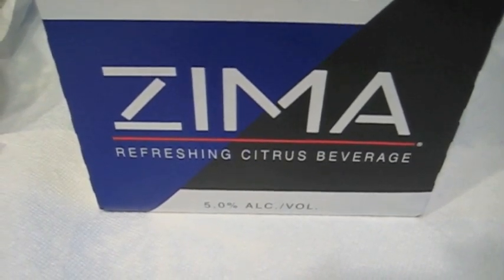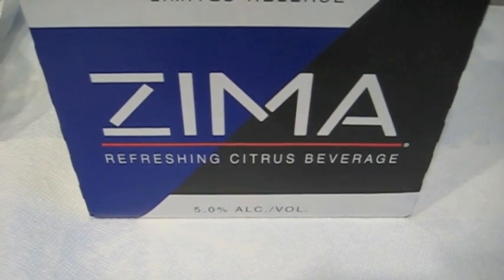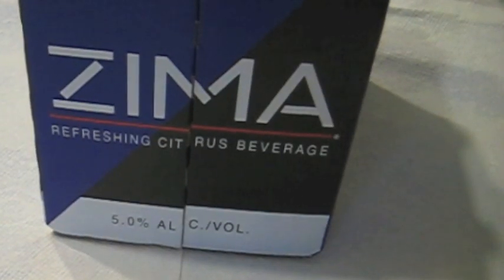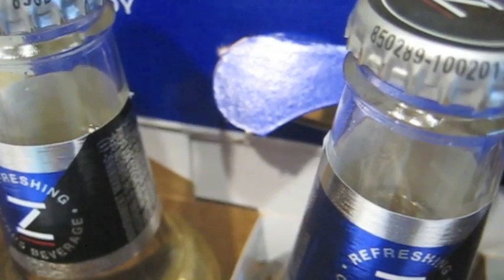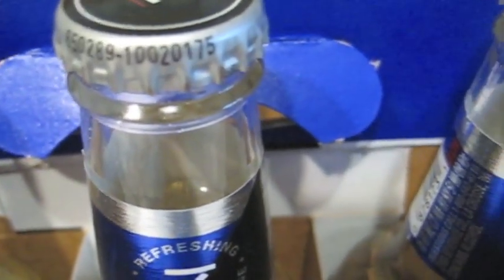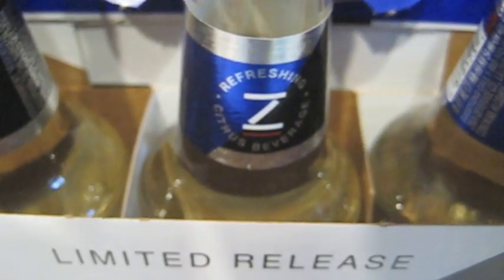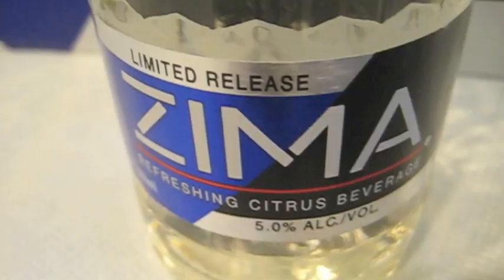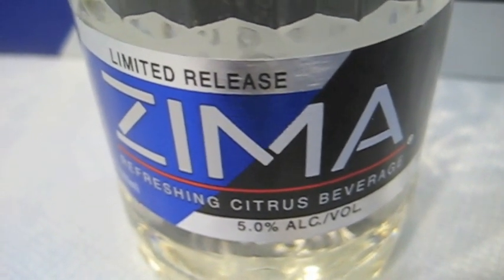Zima Review: Man Tries Zima for First Time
Fire up the Hot Tub Time Machine. Living in the 90s with the beverage found in every 1990s prom night limo: Zima. Now I'm trying it for the first time.

Keep up with everything going on in Bethesda by reading my blog daily: